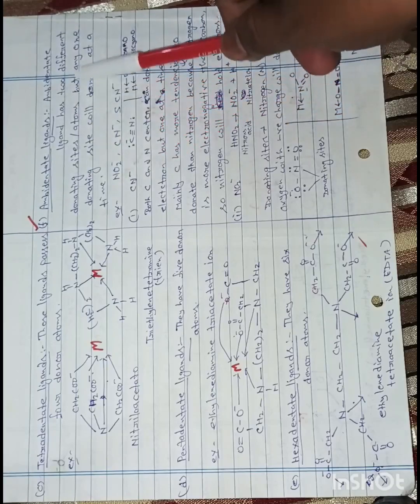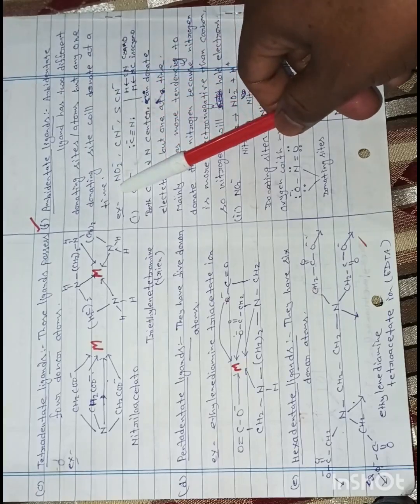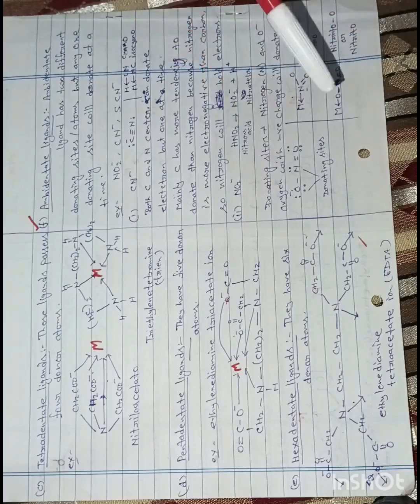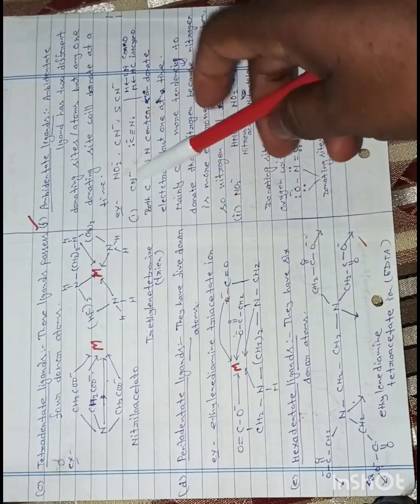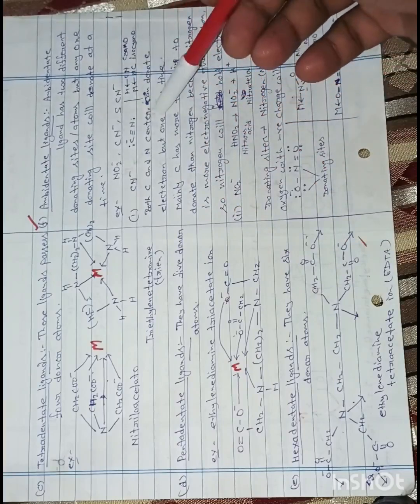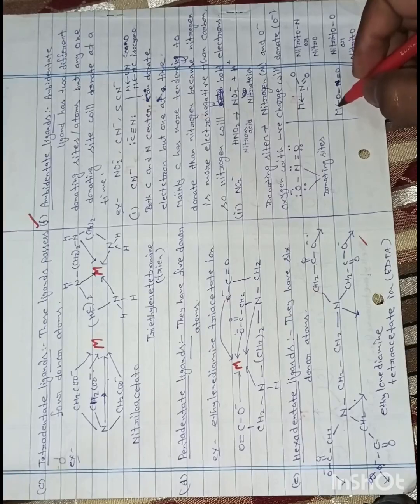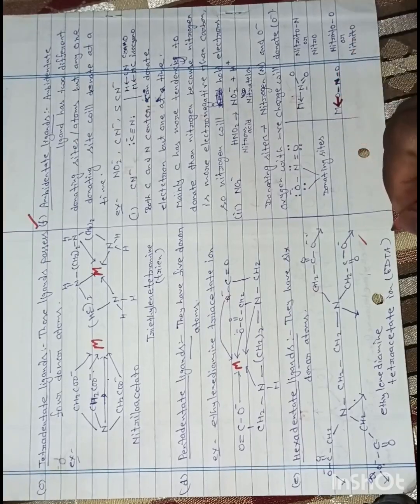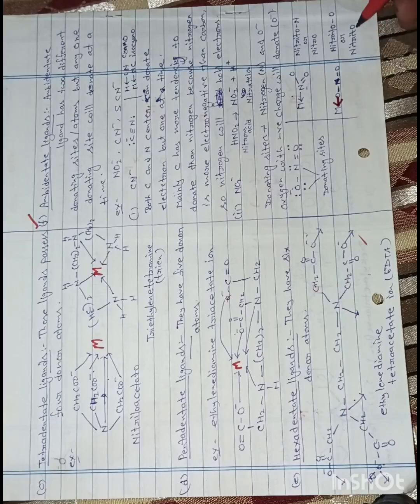Co-ordination compounds#Ambidentate ligands#class-12th#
ambidentate ligand#class-12th#